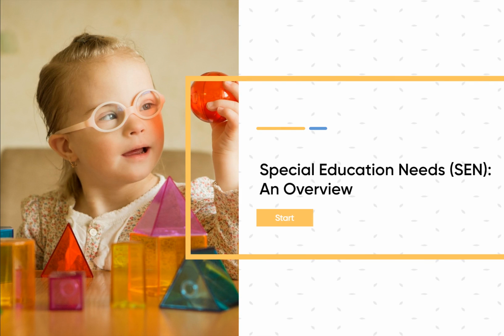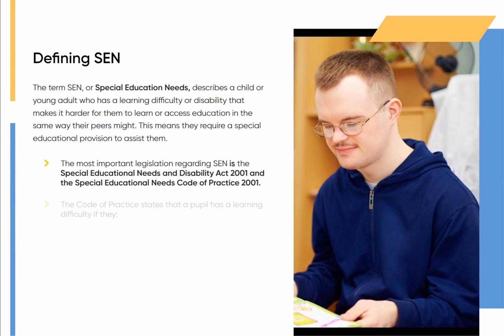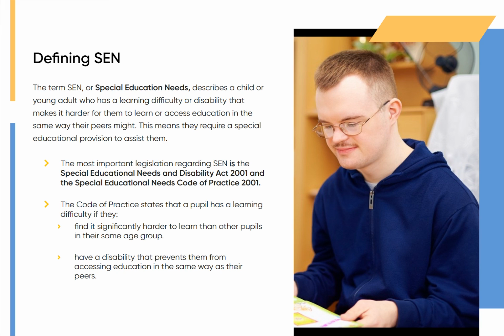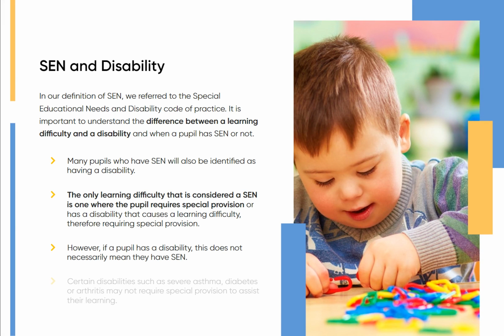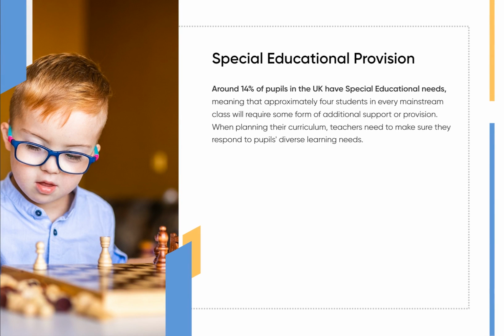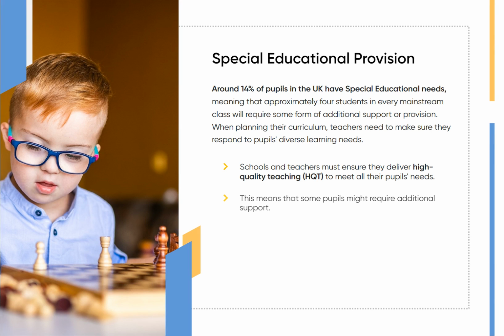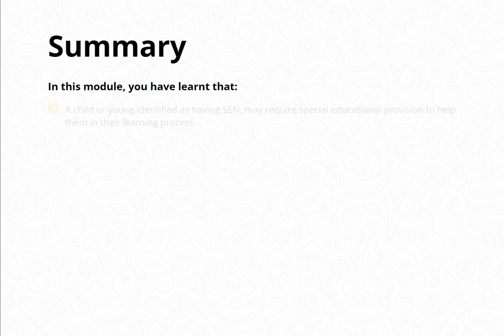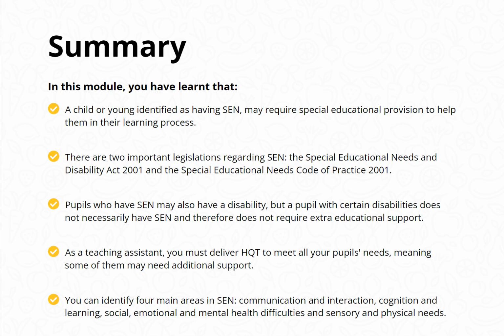An Overview Of Special Education Needs SEN l SEN Teaching Assistant Course l Training Express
Welcome to an insightful overview of Special Education Needs (SEN) and the vital role of SEN Teaching Assistants in supporting students with diverse learning requirements. In this enlightening video, we explore the principles of SEN, including the various types of special educational needs, strategies for inclusive education, and the importance of tailored support for individual students. Whether you're a SEN Teaching Assistant, an educator, or simply interested in understanding how to create an inclusive learning environment, this video provides valuable insights and practical tips. Join us as we delve into the world of SEN and celebrate the dedication of SEN Teaching Assistants in making a positive difference in the lives of students.